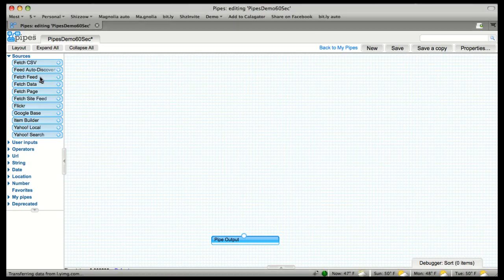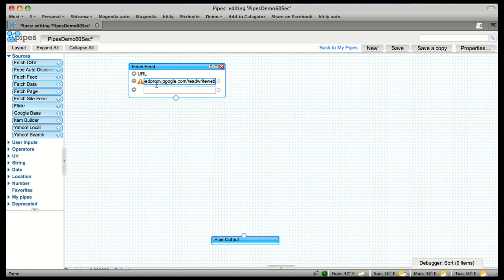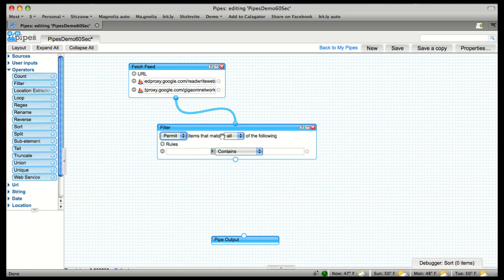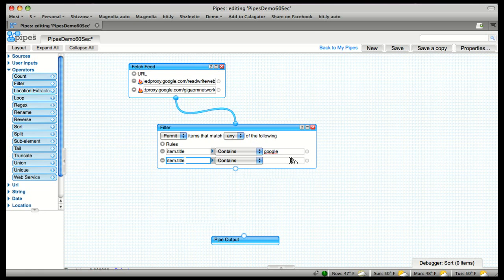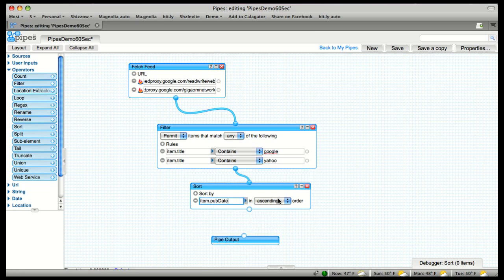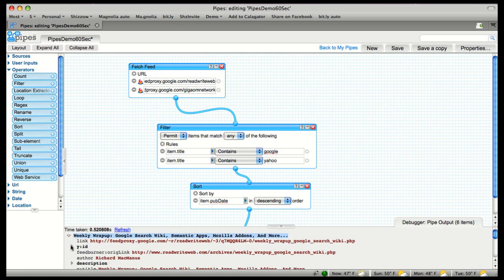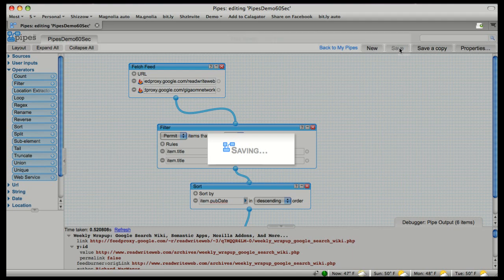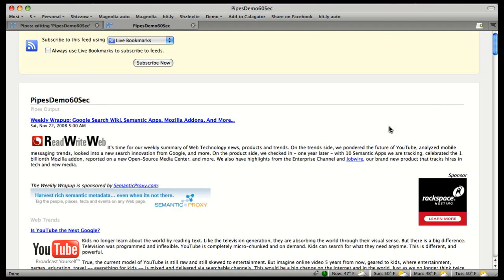Introduction to Yahoo Pipes: 2 minute Demo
Caveat: These are super old videos from 2008 and 2009 and the techniques displayed may no longer work.

If you have been wanting to create Yahoo Pipes, but weren't quite sure where to start when faced with the blank page on a new Yahoo Pipe, I created a very simple demo to get you started. This Yahoo Pipes demo will help you get started with Yahoo Pipes and show you what you need to know to create a basic Pipe. We use filtering for this example, since Yahoo Pipes is great at taking feeds and filtering to display only the posts that match (or exclude) certain keywords. The demo covers taking multiple feeds as inputs, filtering on keywords, sorting, and using the debugger to analyze the elements of your source feeds and your output. After watching this demo, you should be able to create a basic Yahoo Pipe and use it to filter to include or exclude items that match certain keywords.

Read the blog post that goes with the video for more details